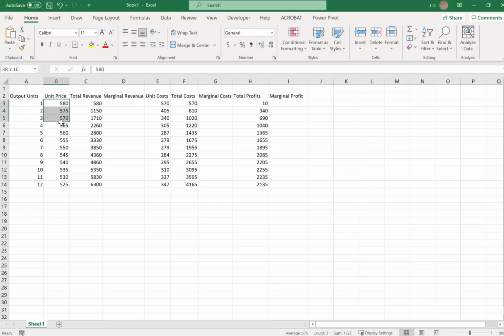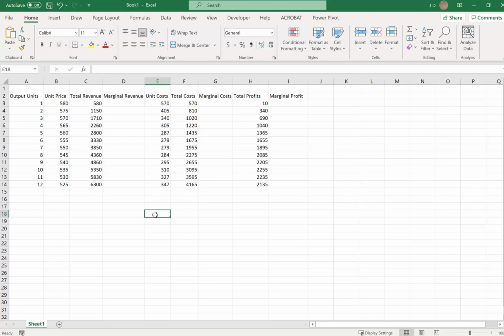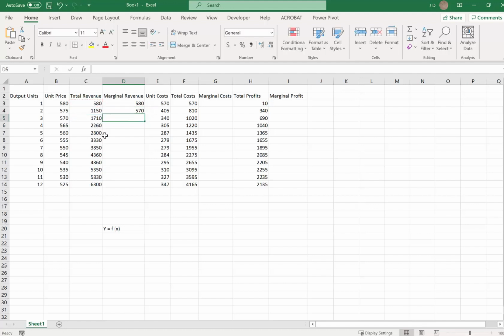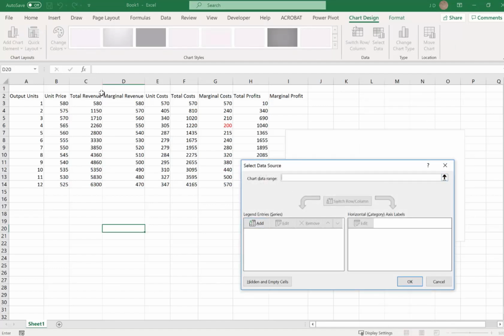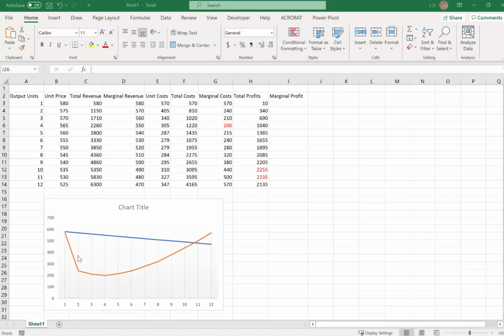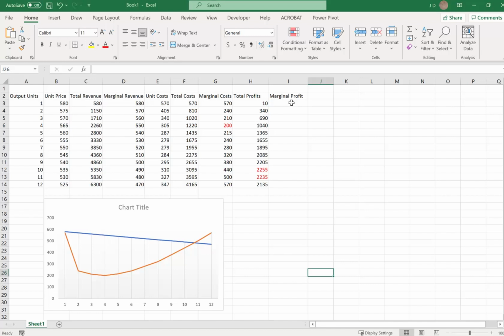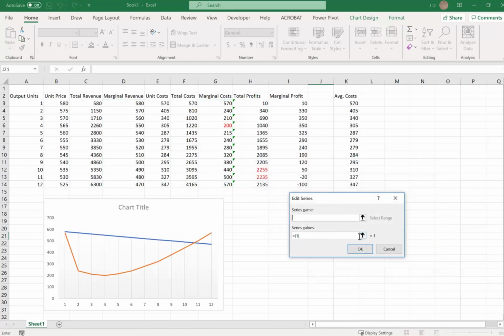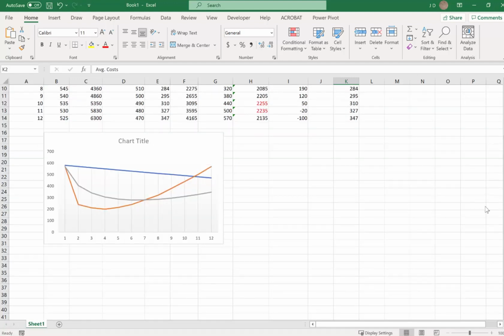Unit 8.6 Marginal Analysis Demonstration